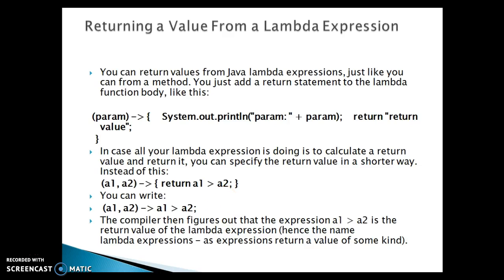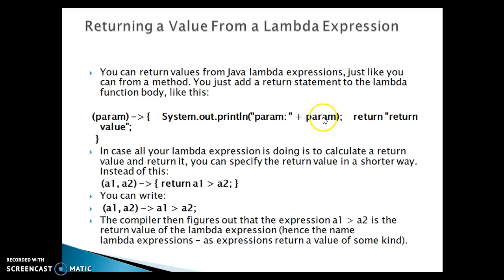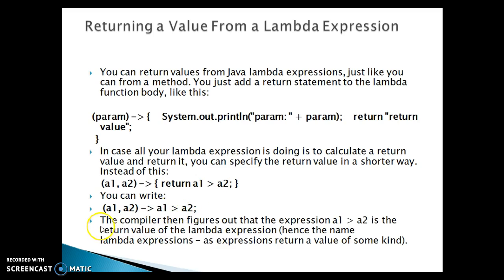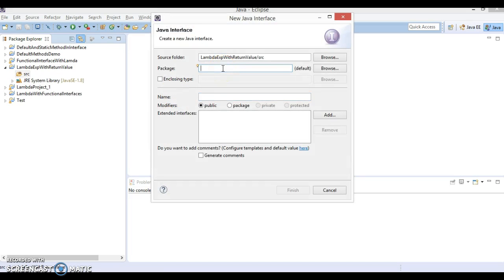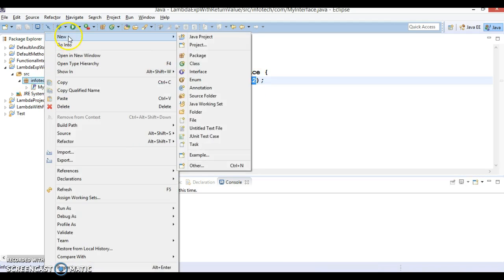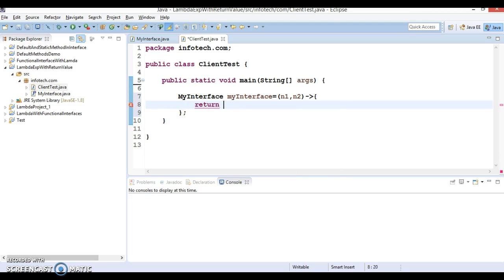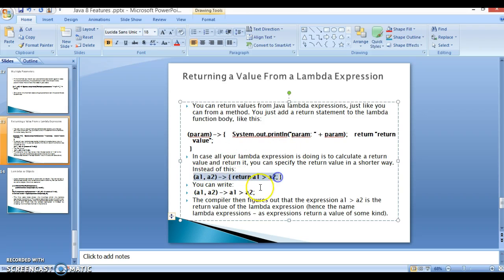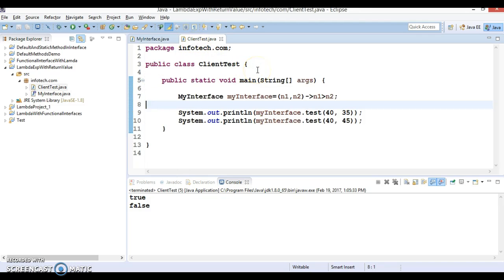Returning a Value From a Lambda Expression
In this video tutorial you will learn how we can return a Value From a Lambda Expression
Below is the GitHub link to download source Code: